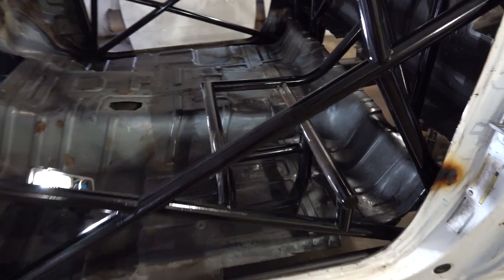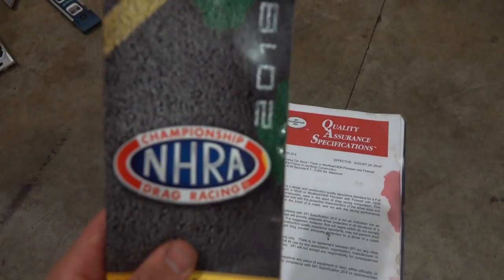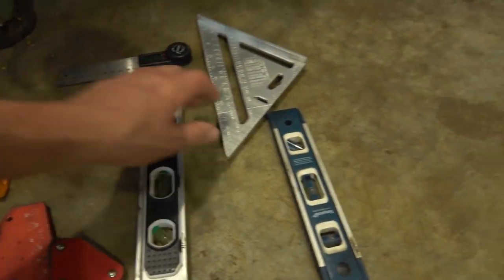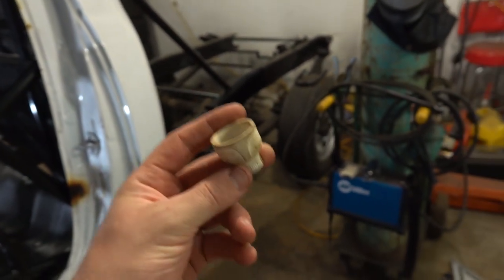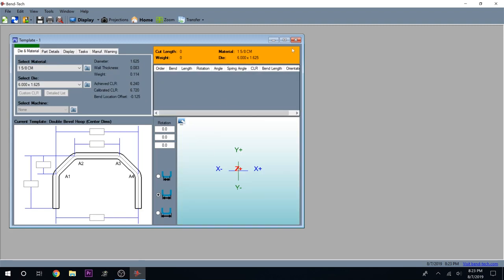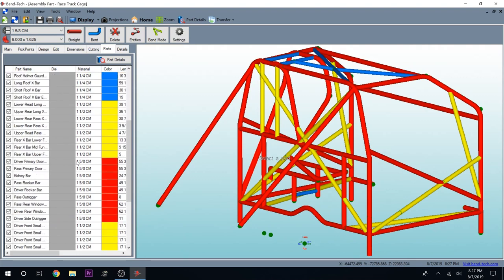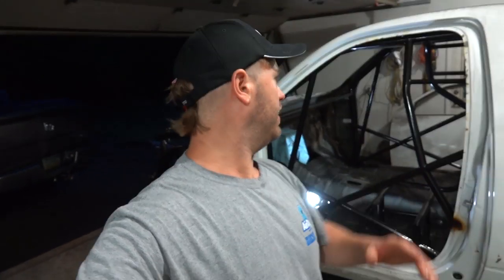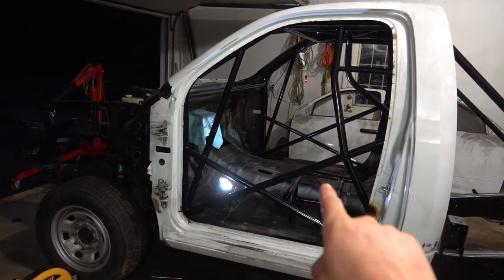How To Build a 7.99 Quarter Mile Legal Diesel Roll Cage In YOUR Garage!! Tips, Tricks and Tools!!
How I Built my Cummins SFI 25.6 Roll cage in my garage!!

CUMMINS Truck Parts:
Mud Flaps
24v ARP 625 Studs
12v Fuse Panel

TOOLS & LIGHTS:
12v Jump Pack
24v ARP 625 Studs
3/8 Right Angle Impact Driver